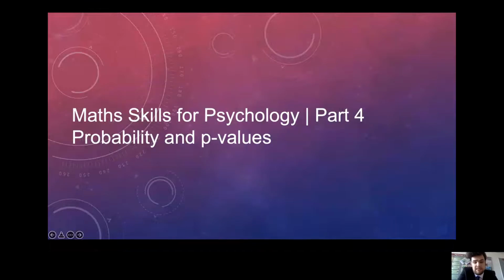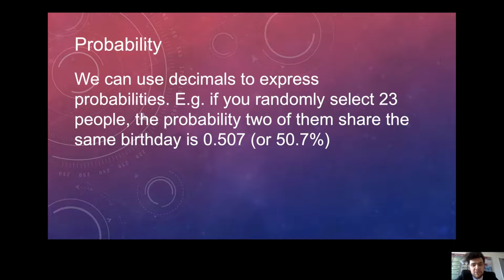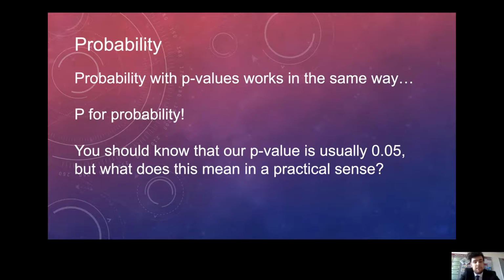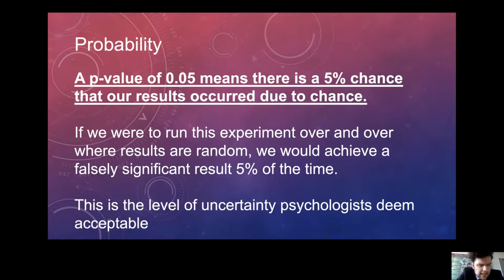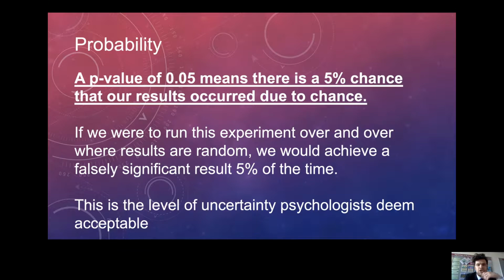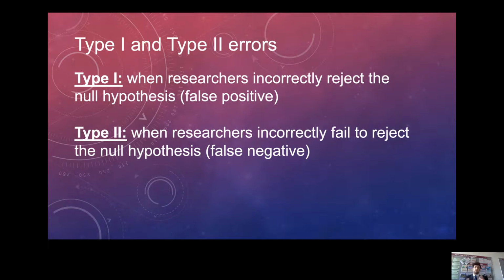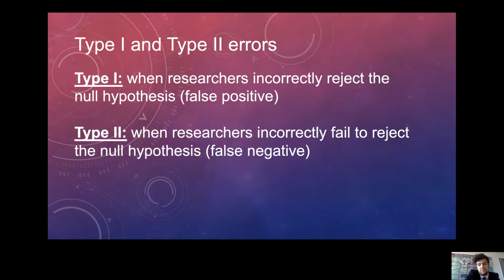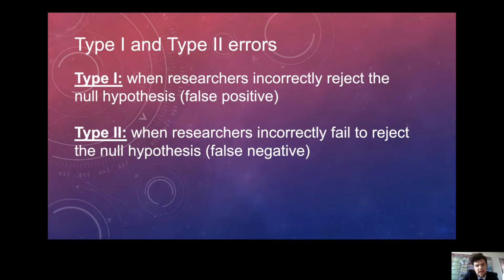AQA Psychology | Probability and P-Values